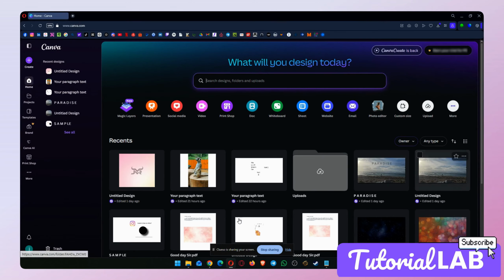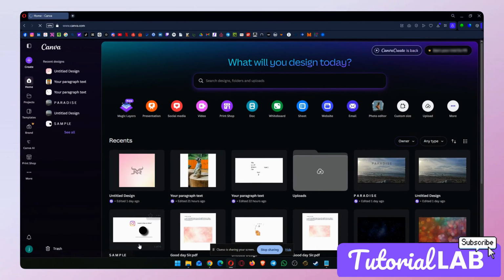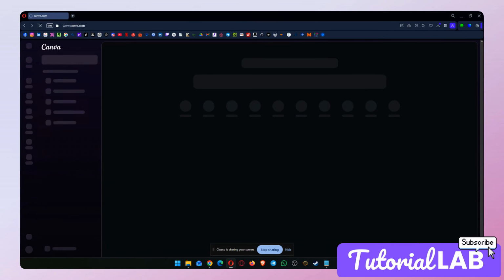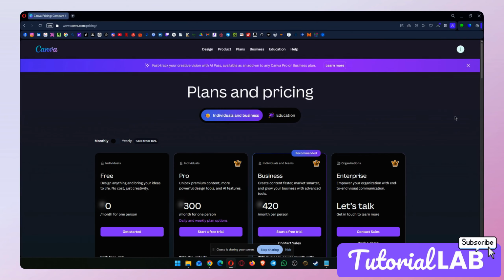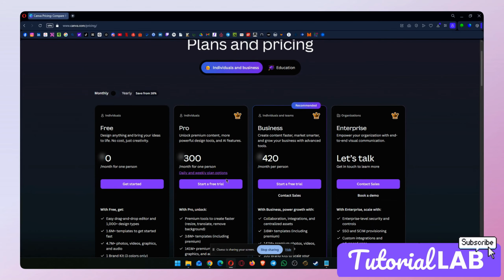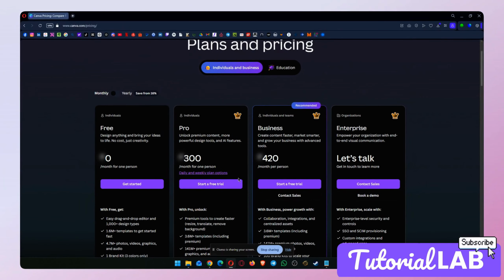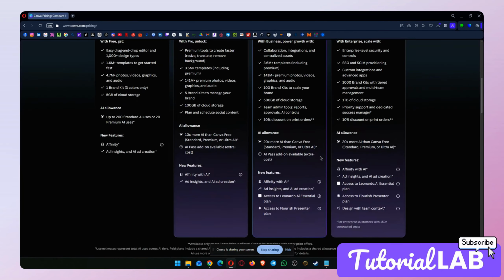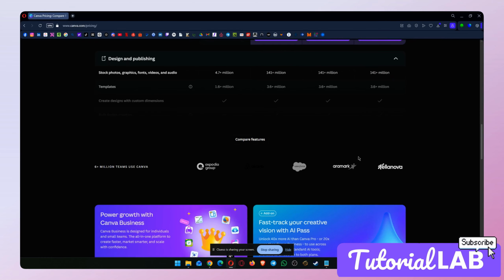How To Cancel Canva Subscription And Get Refund (Step By Step)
How To Cancel Canva Subscription And Get Refund

Hello everyone! In this video, I’ll show you exactly "How To Cancel Canva Subscription And Get Refund" so you can manage your billing and avoid unwanted charges.

We’ll go step by step through "Cancel Canva Subscription" inside Canva and explain how to access your account settings, locate your active plan, and cancel your subscription properly. You’ll learn how to handle "Canva Pro Refund" requests, understand when you may or may not be eligible for a refund, and how to "Cancel Canva Free Trial" before it converts into a paid plan. We’ll also cover what to do after cancellation and how to contact support if you need to request a refund.

By the end of this tutorial, you’ll confidently know how to cancel your Canva subscription and understand the refund process, helping you avoid unexpected charges and manage your account effectively.